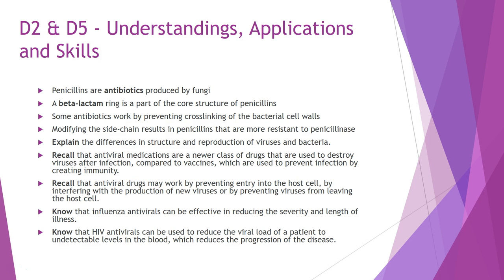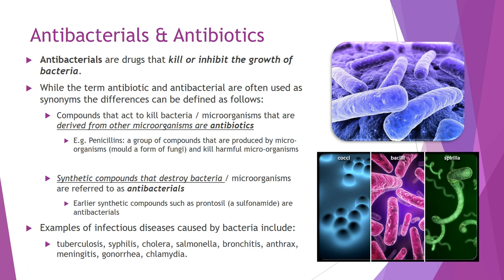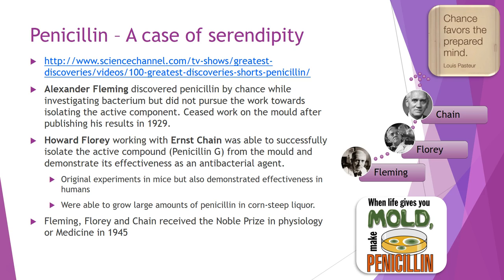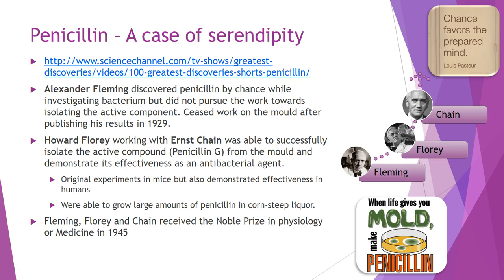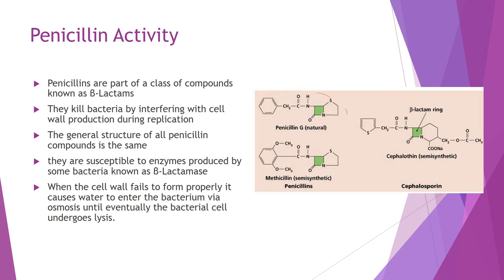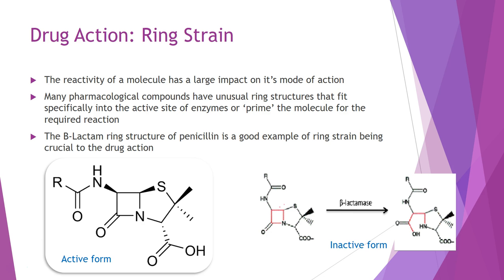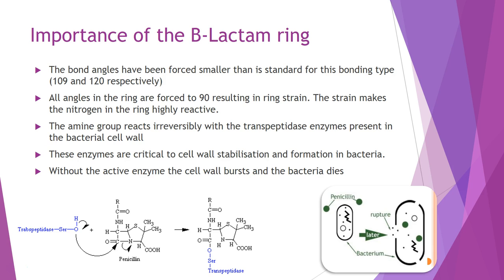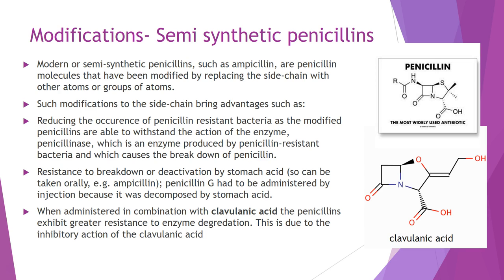Antibacterial and antiviral pt 1 penicillin